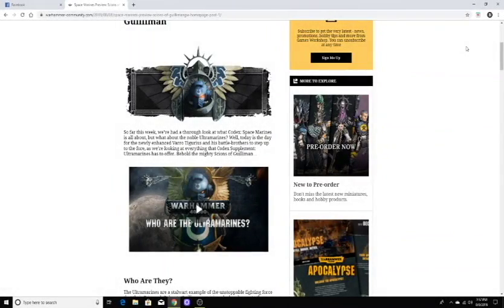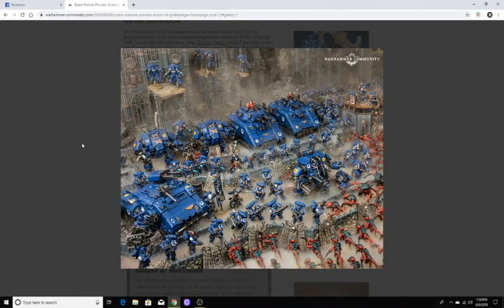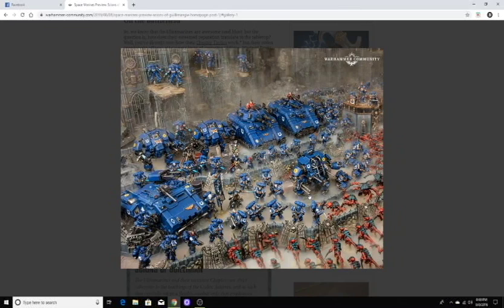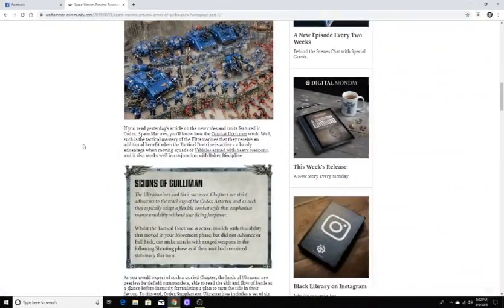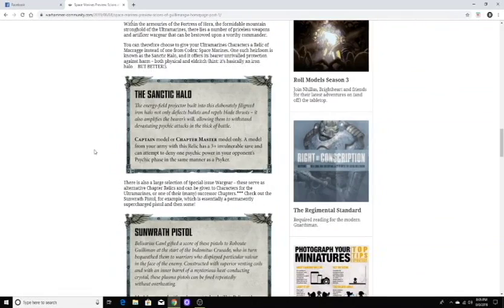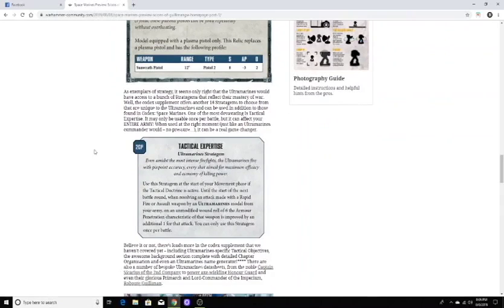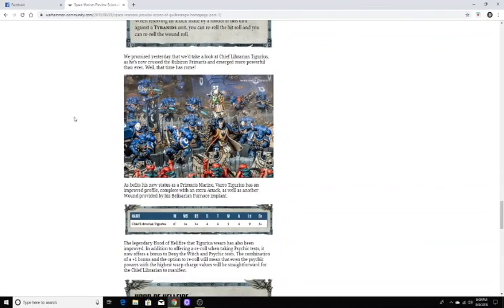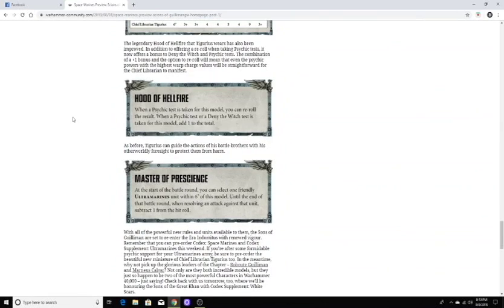In the Crosshairs - Ultramarines Supplement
My quick look and thoughts on the Warhammer Community article on the Ultramarines.  My three year old chimes in as well as the "blue team" is his favorite. ;)